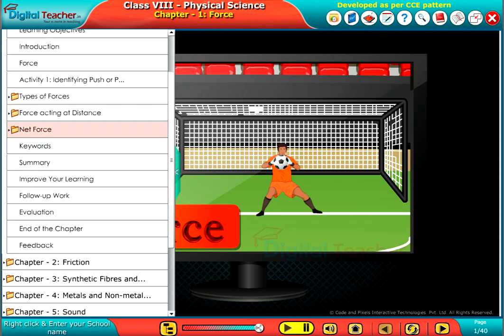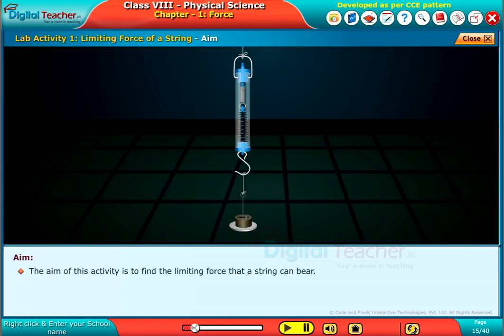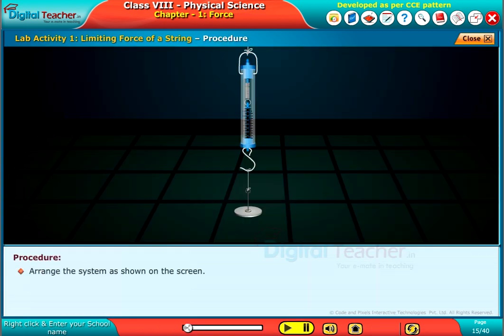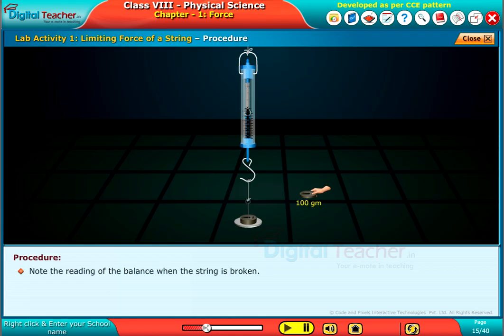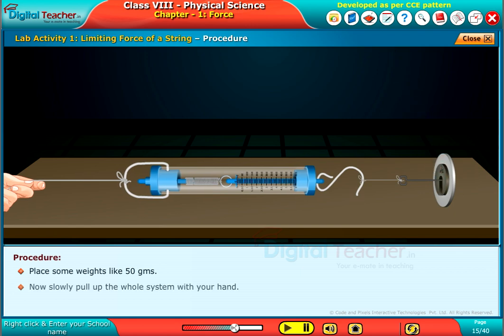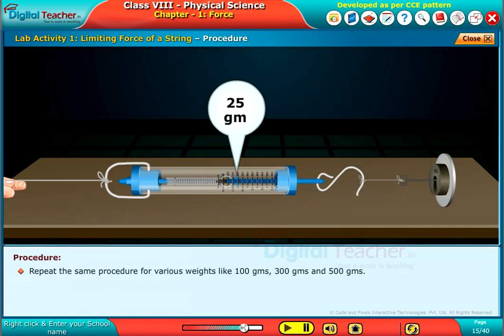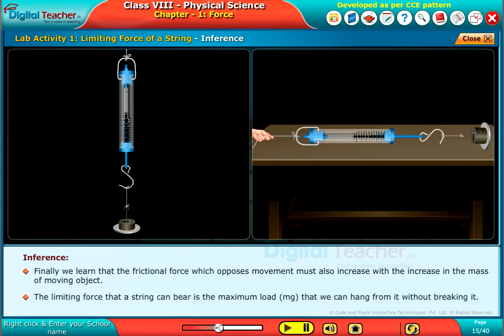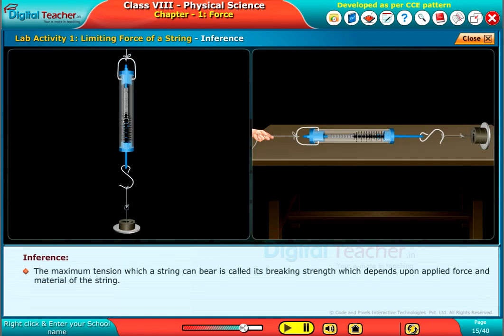Limiting Force of a String, Class 8 Physics | Digital Teacher